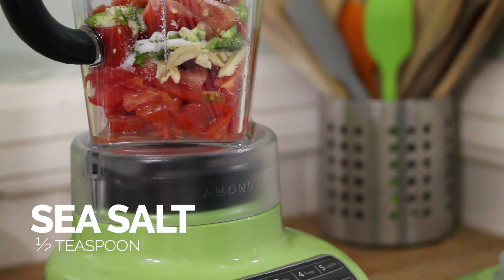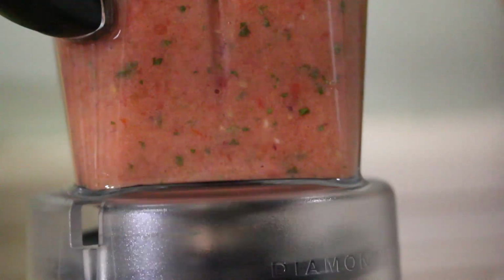Easy Blender Salsa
In this video I show you how to make an easy homemade salsa in a blender. This is the perfect tomato salsa recipe for those of you that hate all that chopping but love chips and salsa.

🛒 INGREDIENTS 🛒
6 tomatoes, cubed
1/4 cup chopped red onion
1 jalapeño, sliced
1/2 cup chopped cilantro
1/2 teaspoon sea salt
1/2 teaspoon ground cumin
2 cloves garlic, chopped
1 lime, juiced

🔪 INSTRUCTIONS 🔪
Add all ingredients to the blender. You can also use a food processor for this. If you have one, I recommend that but any blender should do.

I don't recommend using a hand blender though.

Cover and blend until all ingredients have been chopped and blended. The salsa should be rather liquid but chunky. It will also have a lot of air in it and appear lighter in color. It will darken when chilling.

Transfer to a bowl and chill before serving.